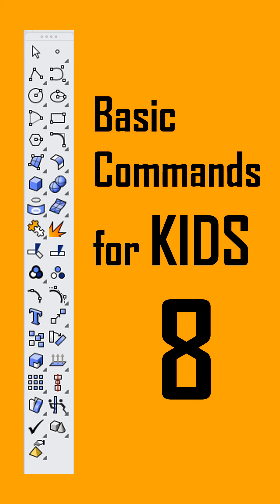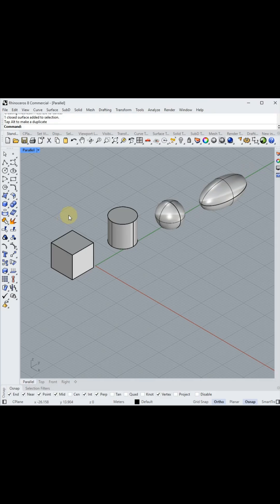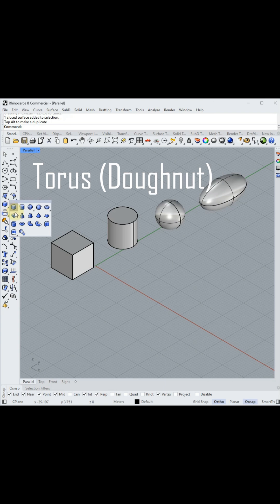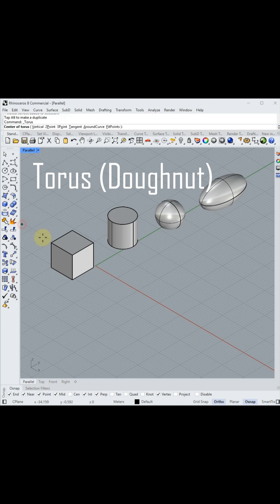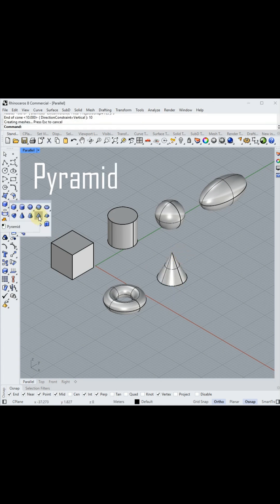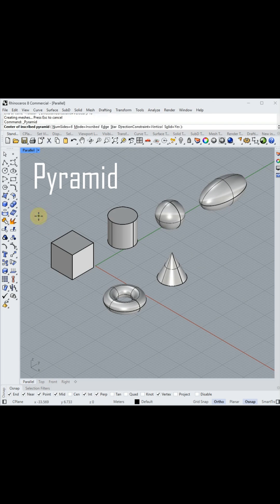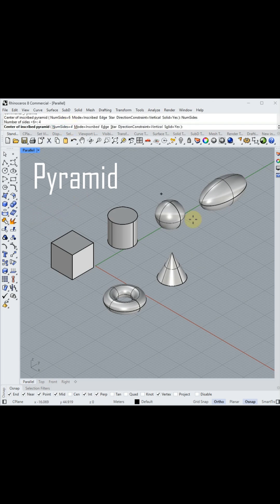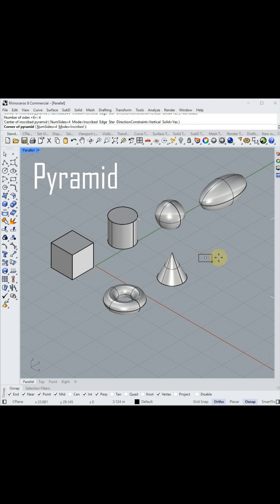Rhino Basic Commands for Kids - Part 08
Learn How to Draw Solid Objects